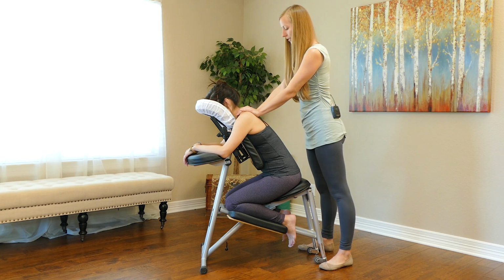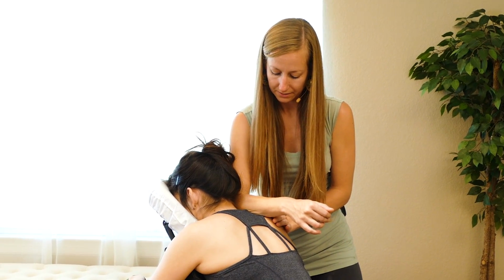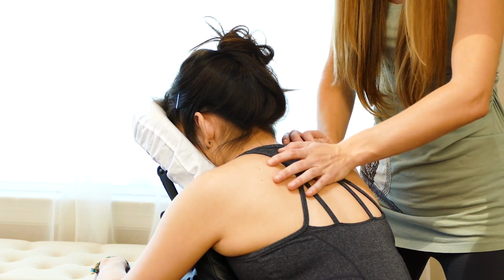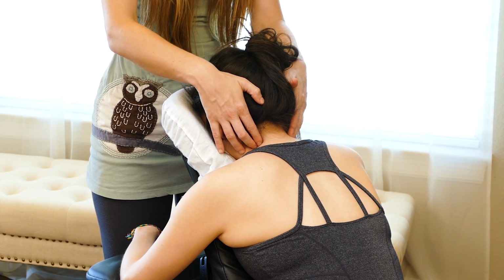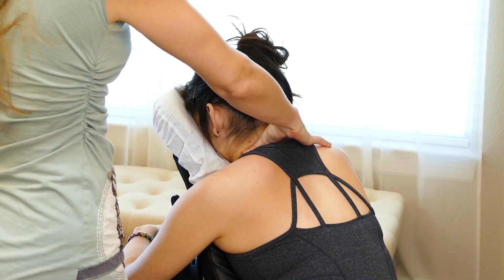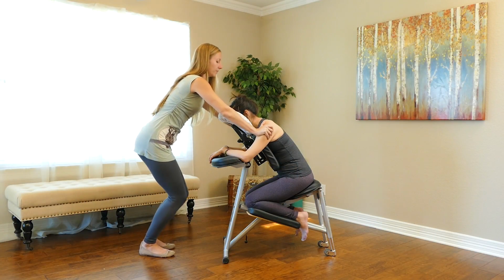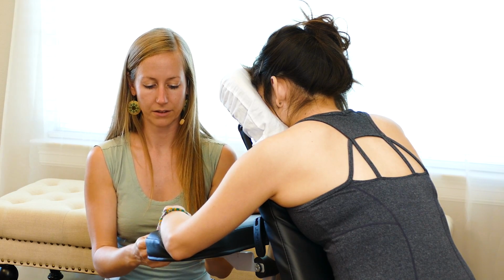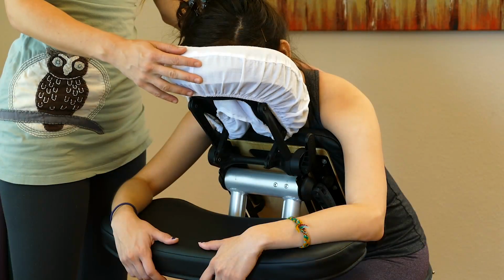Ultra Relaxing Chair Massage with Meera | Neck Pain, Hands & Wrists Tutorial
Meera shows massage techniques to relieve neck and upper back pain as well as wrist tension due to typing all day or carpal tunnel syndrome.

Song: Deep & Low Down
Album: Chill Away